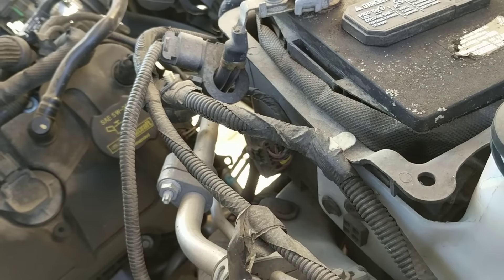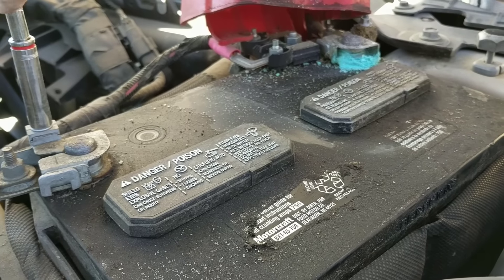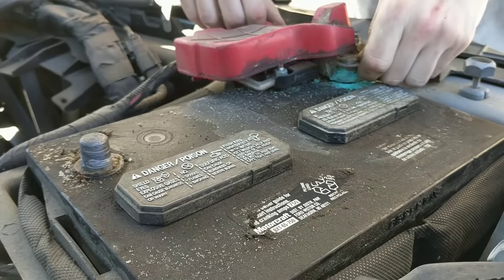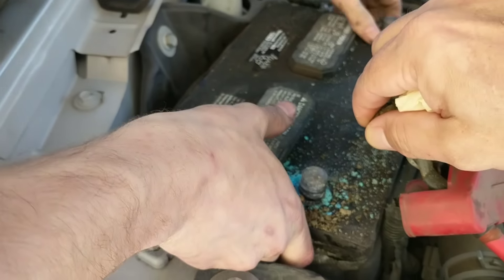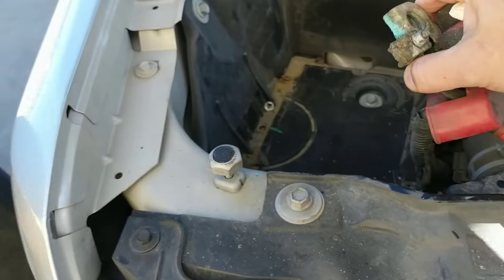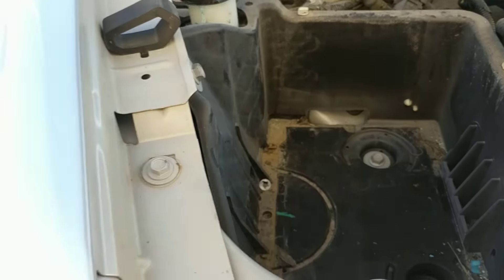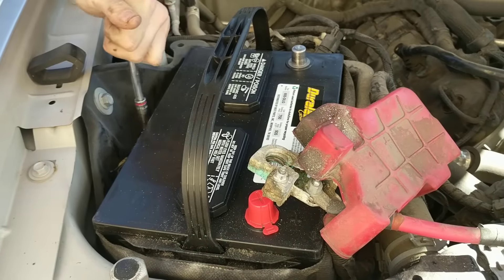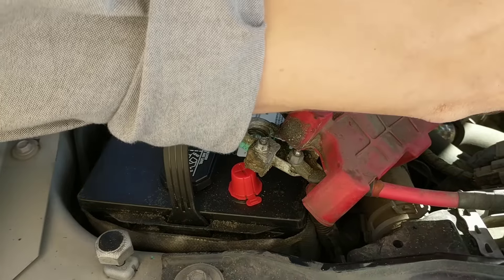how to change a battery in ford f150 truck autozone installed it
don't hate..autozone installed it and i watched...Buying a battery is like politics. Everyone has an opinion. At the end of it, I just bought a regular battery. Don't get stranded. Batteries last about 3 1/2 years. Expect to spend about $135 on  a new battery.